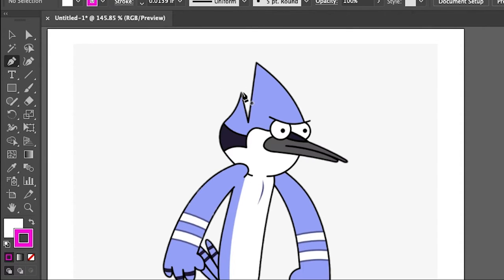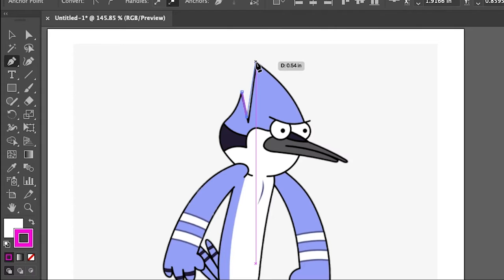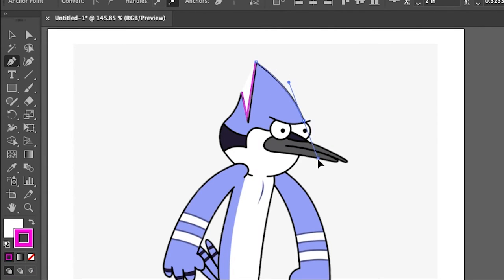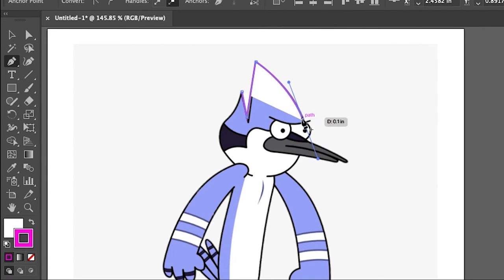Why can't I see my image while drawing with the pen tool?